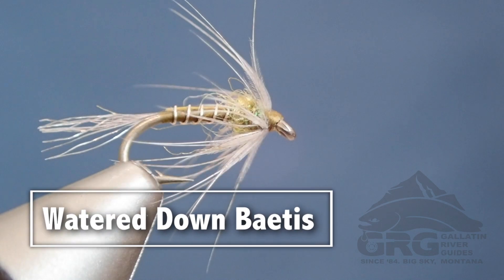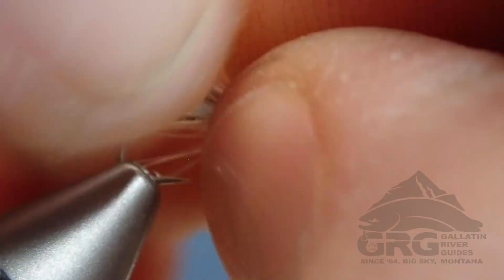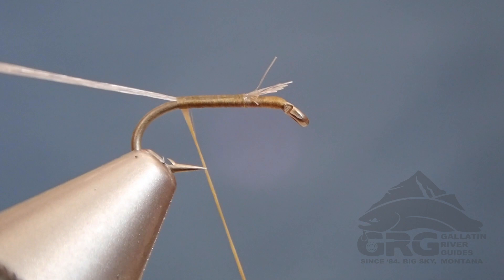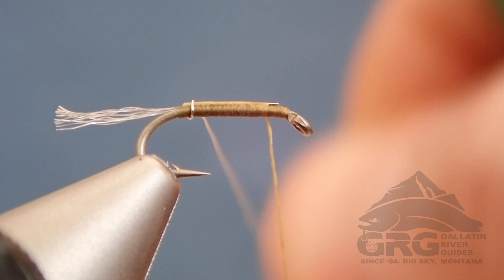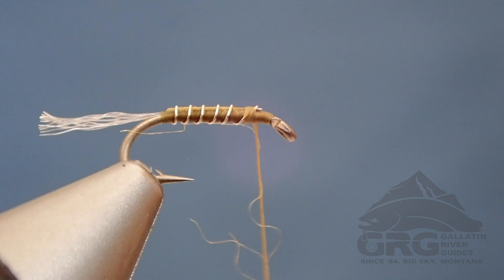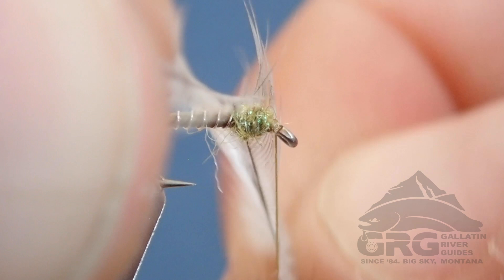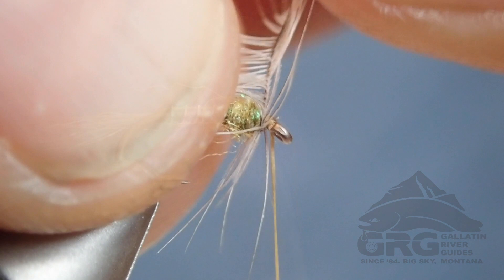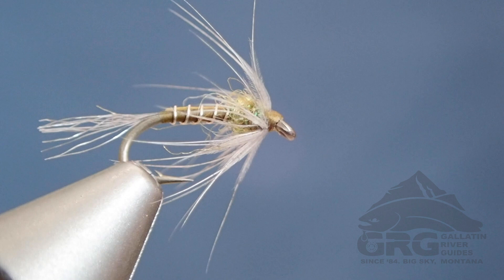GRG Fly Tying - Watered Down Baetis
This unweighted baetis soft hackle pattern can be fished on or near the surface as a cripple or spinner pattern or fished as trailer on a nymph rig. Has been a great pattern spring through fall in Southwest Montana, especially when baetis are present.

Recipe

Hook: Umpqua U105, sizes 16-20
Thread: UTC 70 olive
Trailing Shuck: Hareline Sparkle Emerger Yarn gray
Body: UTC 70 olive thread
Rib: Ultra Wire extra small silver
Thorax: Senyo's Laser Dub light olive
Hackle: Whiting Hen Cape Pale Watery Dun